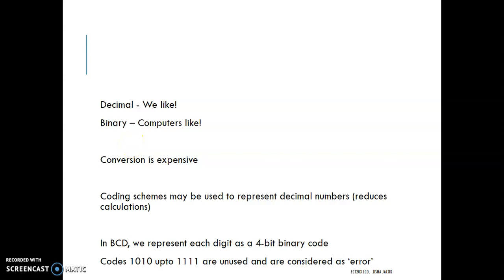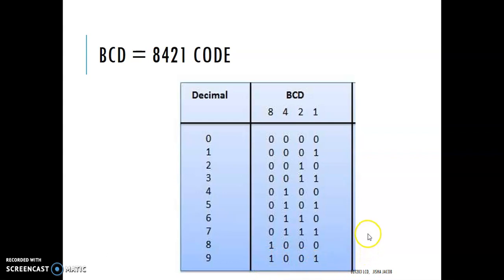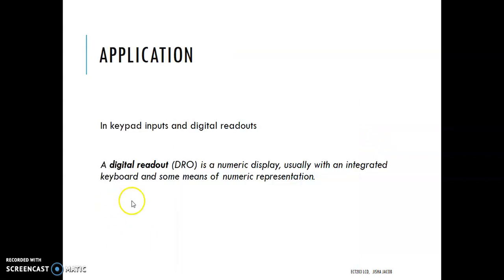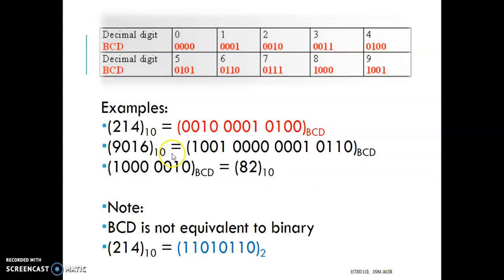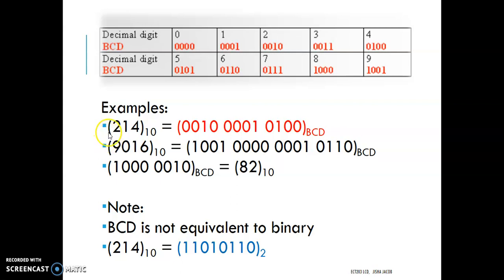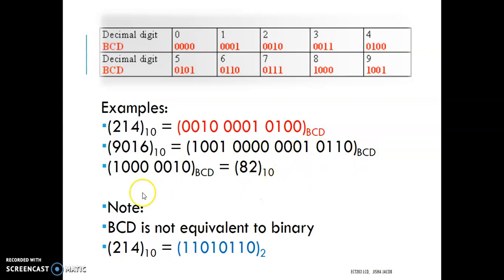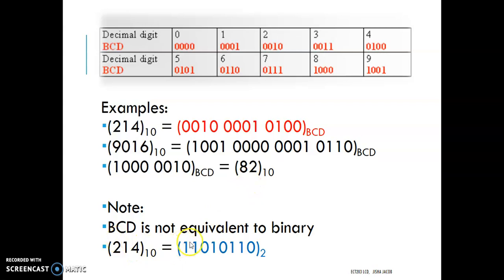Binary Coded Decimal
BCD is a form of binary code.